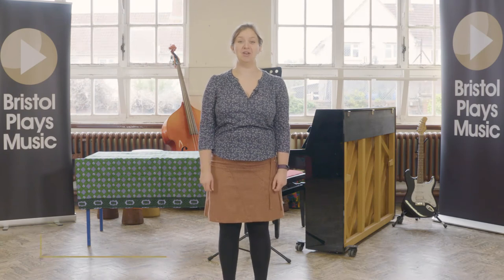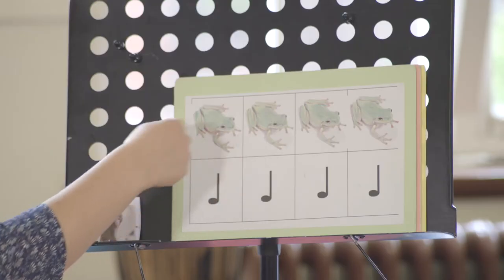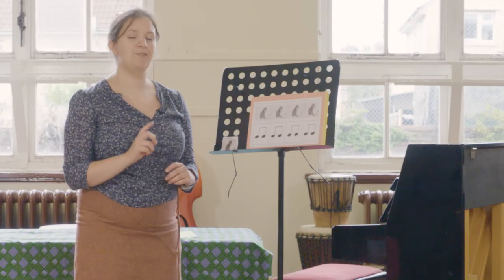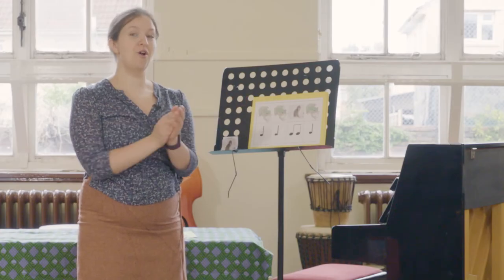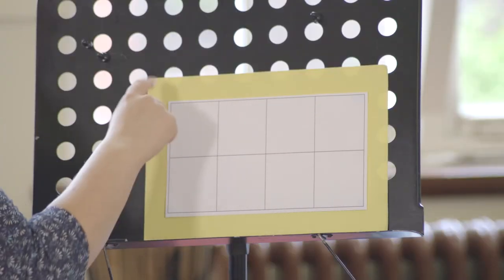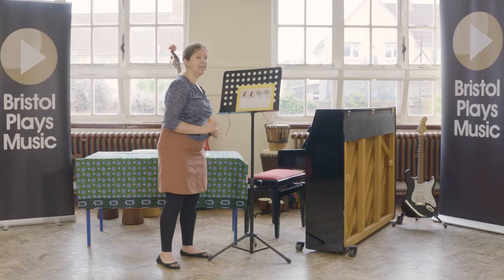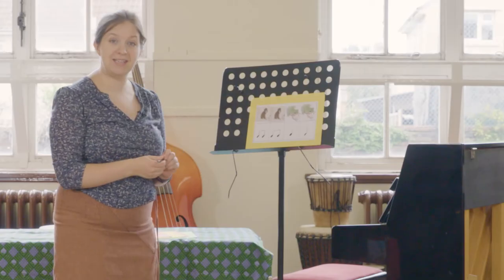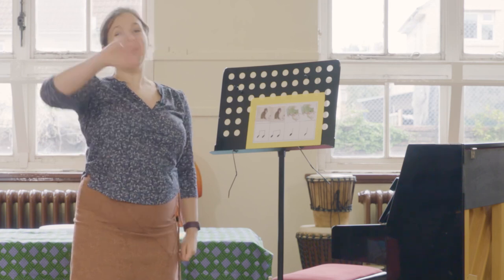Start With Singing: Monkey Frog Cards - Note values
A Start with Singing session with Nonny Tabbush. Part of The Earthsong Programme,  an initiative between Bristol Music Trust and the Earthsong Foundation.

Start with Singing introduces the elements of music to Year 2 (Key Stage 1) pupils. Pupils explore the technical aspects such as pitch, timbre and rhythm alongside enjoying performance, breathing and the physicality of singing preparing the pupils for whole class instrumental sessions.